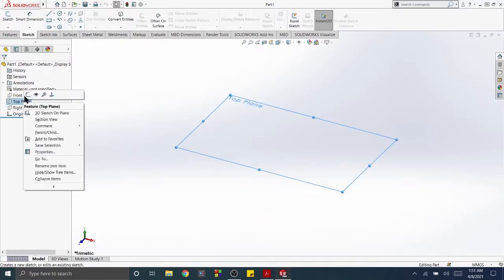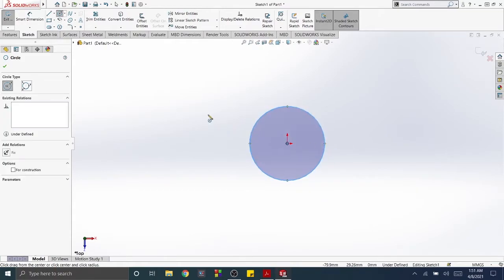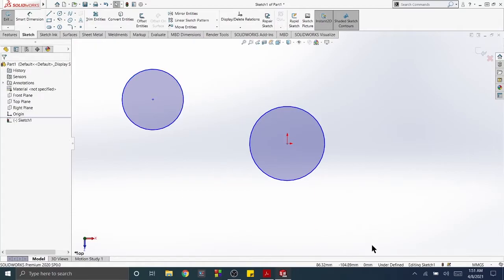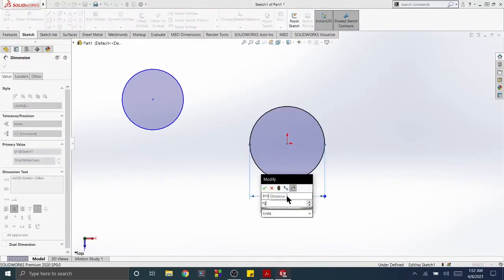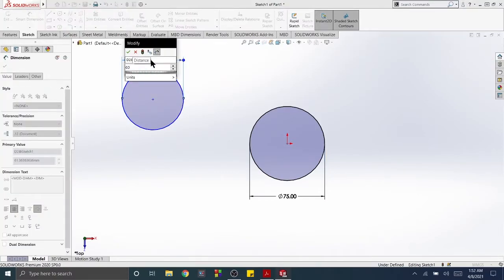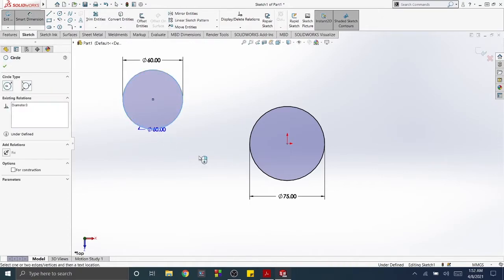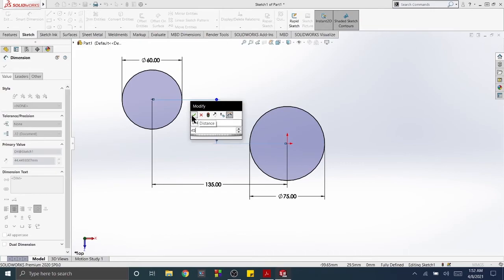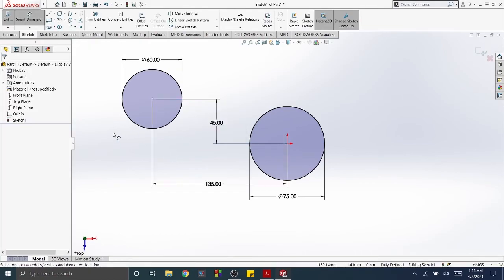SolidWorks | 1-4 Fully Defined Entities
Let's see how to fully define an entity by dimensioning the entity and its location with respect to origin.

SolidWorks Tutorials.